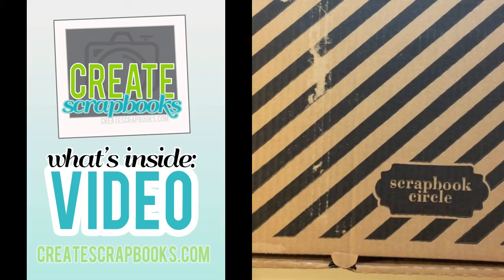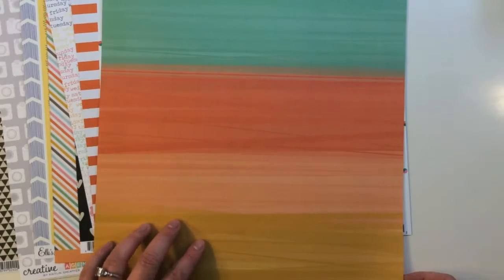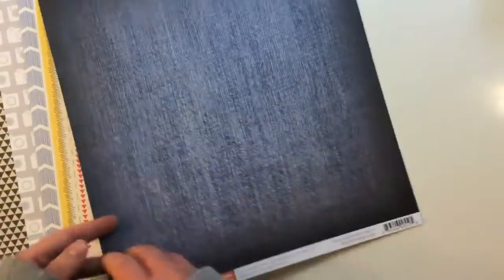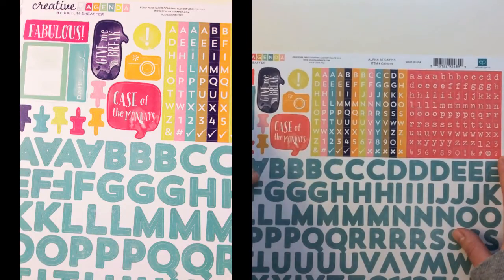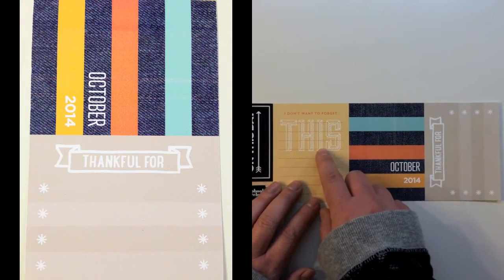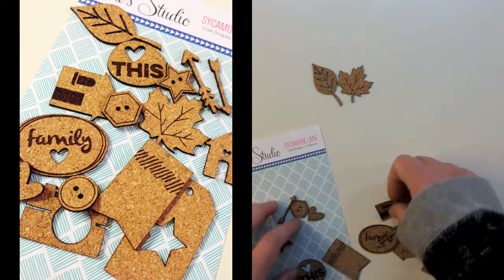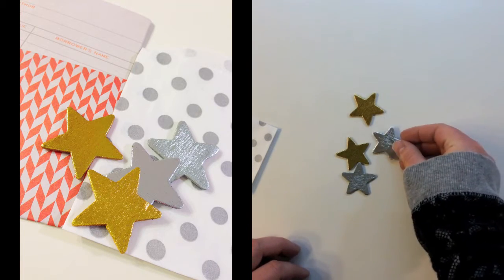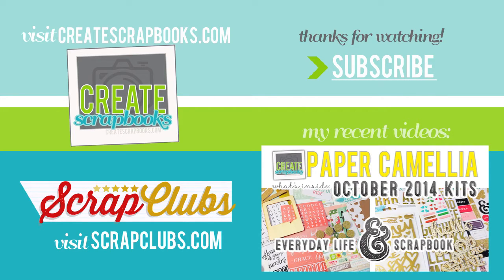What's Inside: Scrapbook Circle "ON THIS DAY" Scrapbooking Kit with Exclusives - OCTOBER 2014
*Expand this for links* More info on the Scrapbook Circle October 2014 ON THIS DAY Scrapbooking Kit can be found at this

RELATED VIDEOS & LINKS:

The complete Scrapbook Circle OCTOBER 014 - ON THIS DAY Scrapbooking Kit - Featuring Exclusively Des2igned Stamp, Cork,, Stickers, Tags, and Printable shown in this video can be purchased

Write me:
Terri Bradford